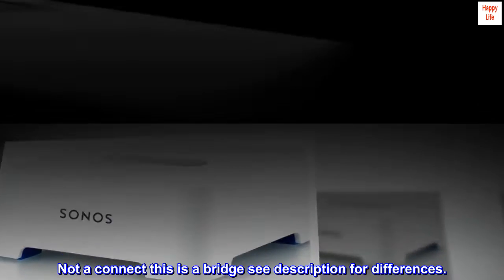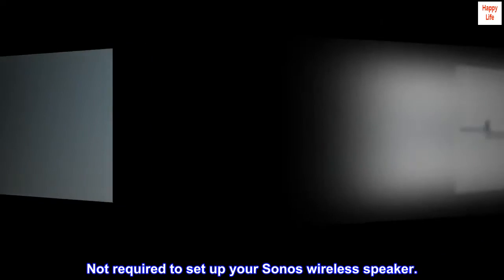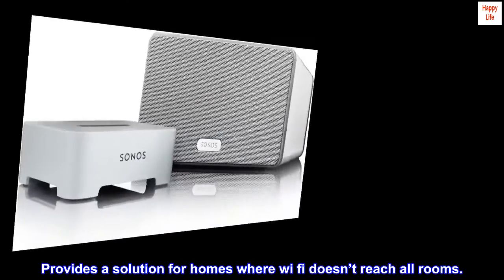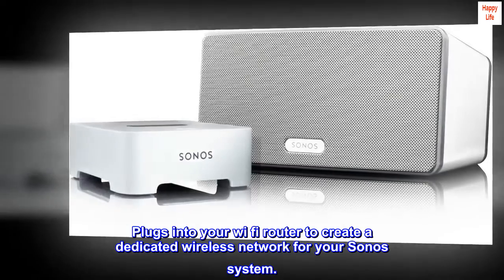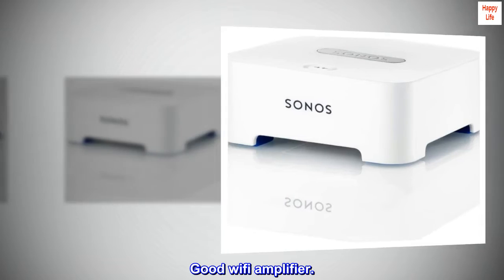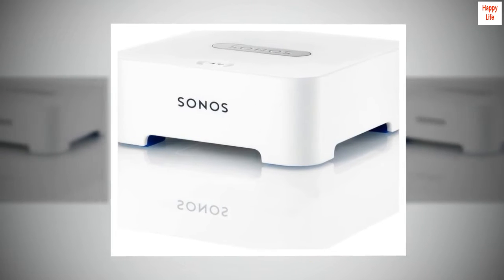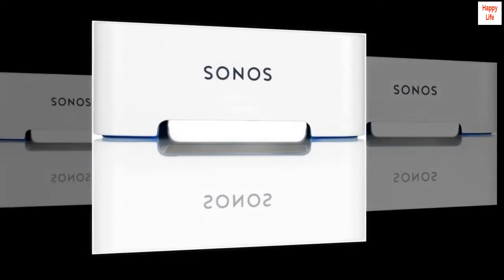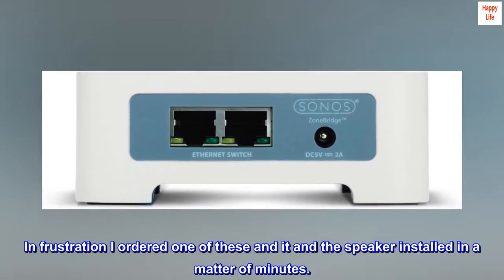Sonos Bridege for Sonos Wireless Network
Not a connect this is a bridge see description for differences.
Not required to set up your Sonos wireless speaker.
Provides a solution for homes where wi fi doesn’t reach all rooms.
Plugs into your wi fi router to create a dedicated wireless network for your Sonos system.

Good wifi amplifier.
Don't try to install a Sonos system without one of these.
My Sonos III would not install on my wifi.
In frustration I ordered one of these and it and the speaker installed in a matter of minutes.